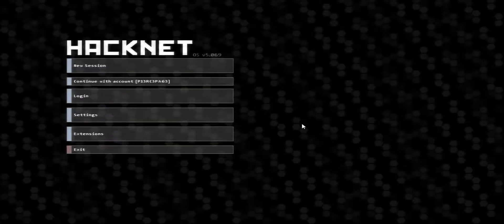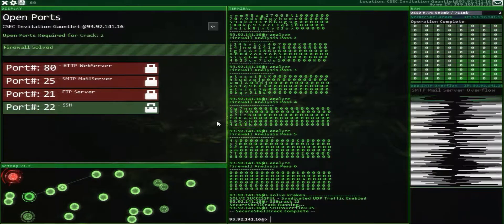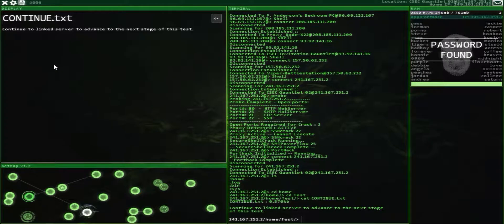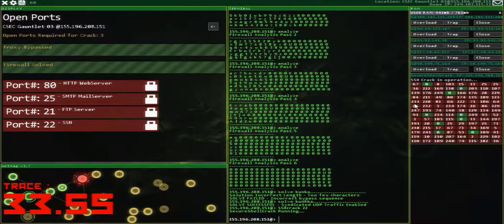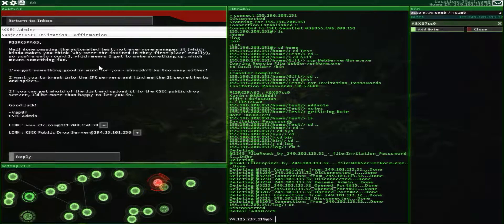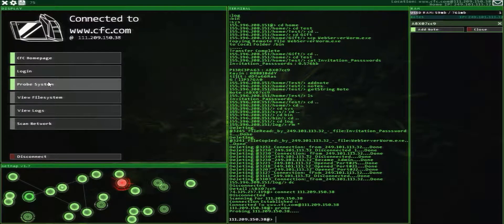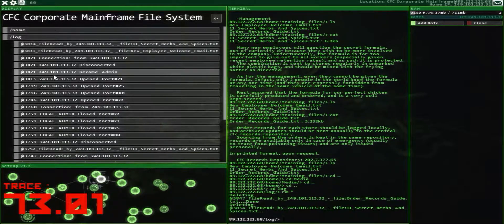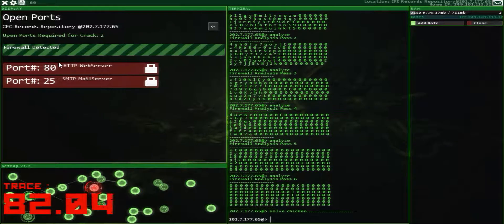HackNet OS Walkthrough Episode 3: CSEC Invitation Gauntlet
The entire set of missions to be accepted into CSEC. Hope this is helpful.